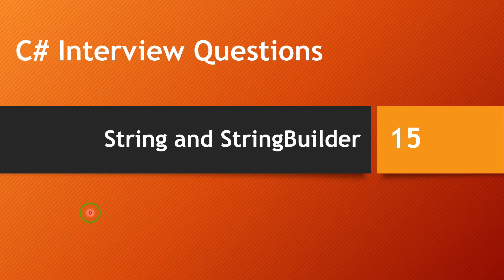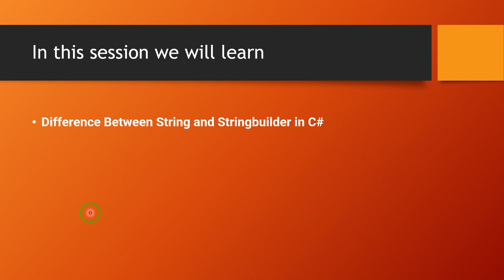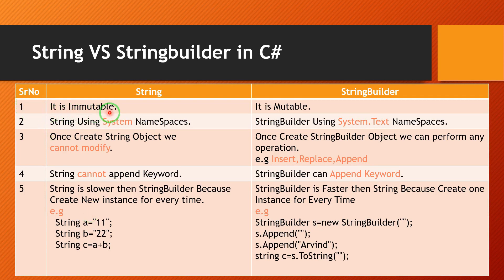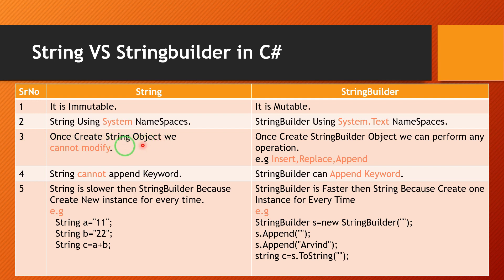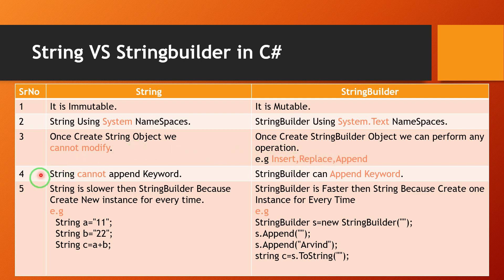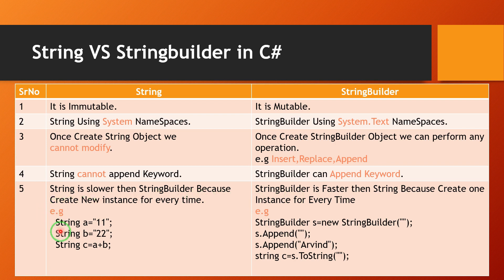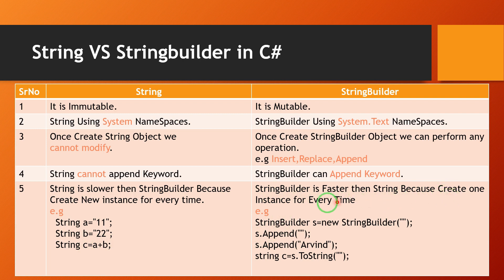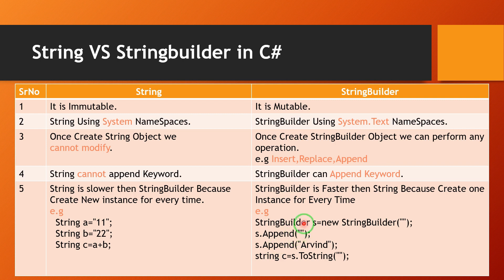Difference Between String and StringBuilder in c# | c# interview questions and answers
In this video we will understand the difference between System.String and System.Text.StringBuilder classes. We will also understand the difference between the terms mutable and immutable strings.

Other Search
difference between string and string builder in c#
difference between string and string builder in c# hindi
difference between string and string builder in c# urdu
what is the difference between string and string builder in c#
what is the difference between string and string builder in c# hindi
what is the difference between string and string builder in c# urdu
string vs string builder in c#
string vs string builder in c# hindi
string vs string builder in c# urdu
c#
c#.net